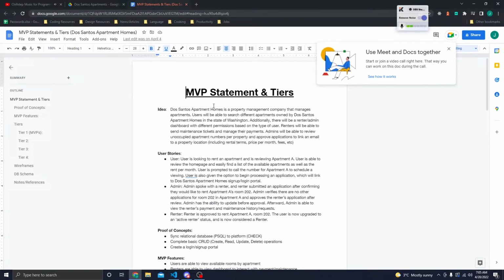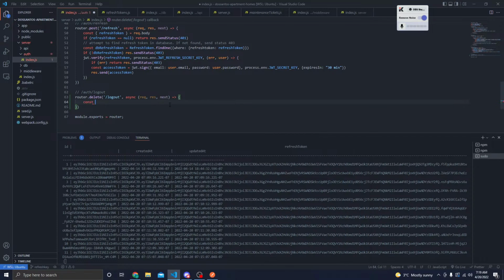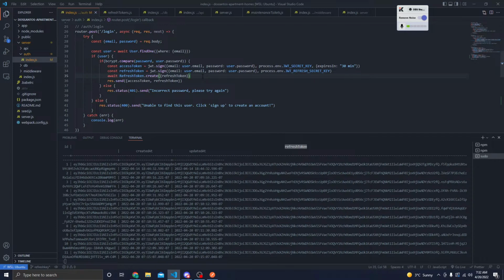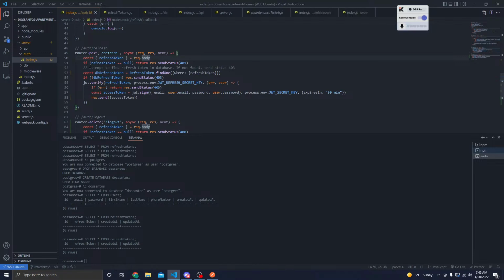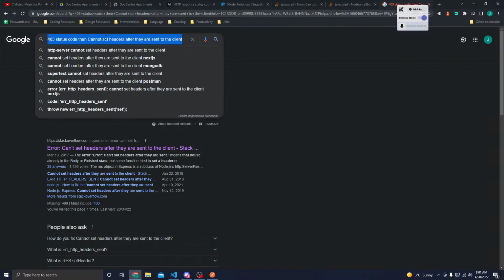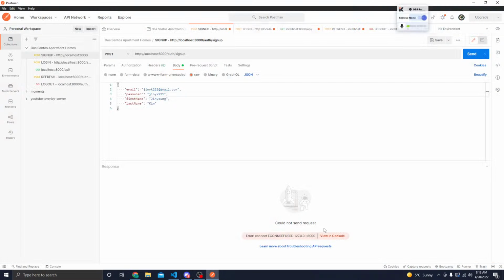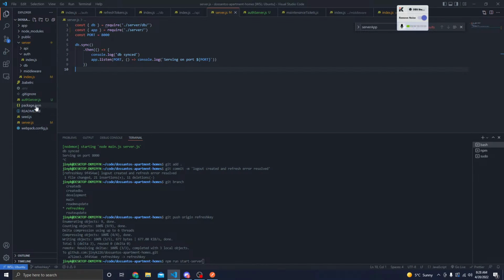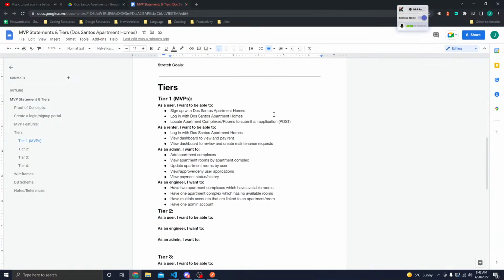Coding in Javascript - JWT login/logout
This is a continuation from the previous livestream, handling JWT authentication!